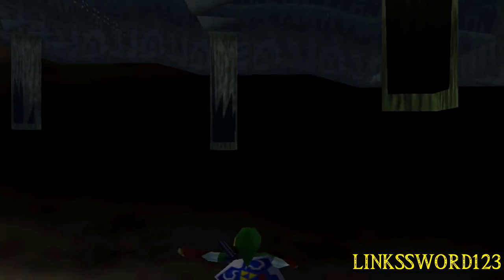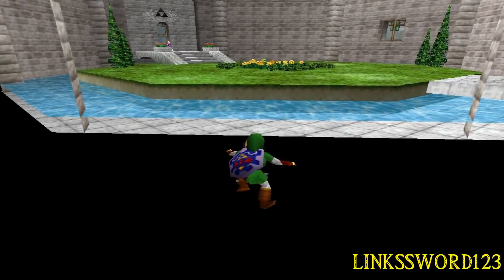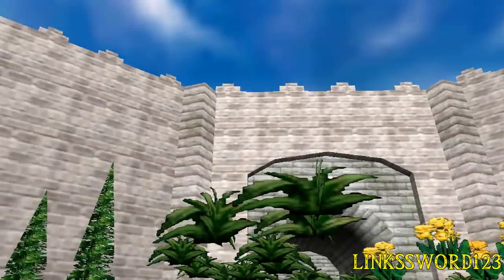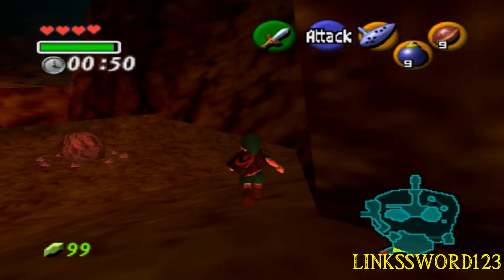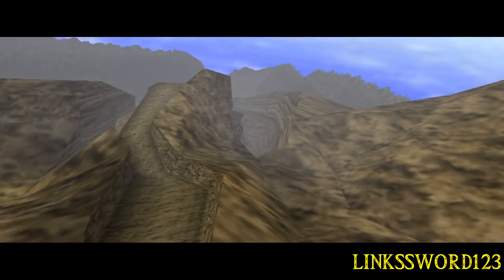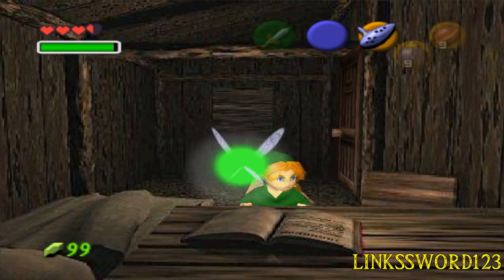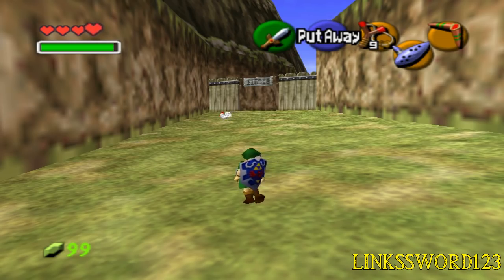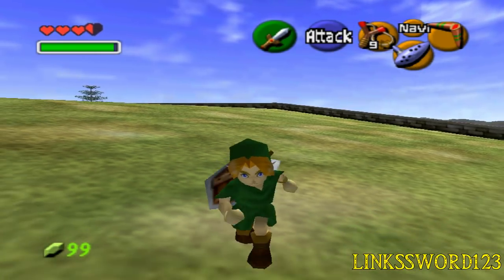Can You Get The Triforce In Ocarina Of Time?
Since ZELDA: Ocarina of Time came out back in 1998 fans kept the thoughts about the triforce was obtainable. Since early trailers for Ocarina of Time fans were shown that the triforce could be found in a chest somewhere around in Hyrule. But when the actual release of the game happened, everything changed because there was no type of way it seemed to be possible to get the triforce in your hands. Well untill now maybe? nearly 20 years AFTER OCarina of Times release may i be able to get it FIANLLY!
I will be testing 3 way that might be the way to get the triforce. Who knows? the only way to know if these methoods will work is to try them by you self so i do! ENJOY!

LISTEN TO MY MUSIC HERE (Also used in most of my videos!)

Thank you So much for this video! If you enjoyed your visit why not do a little Youtube subscribtion?